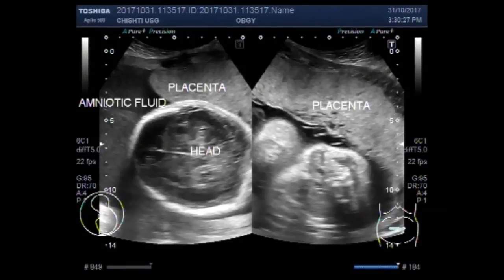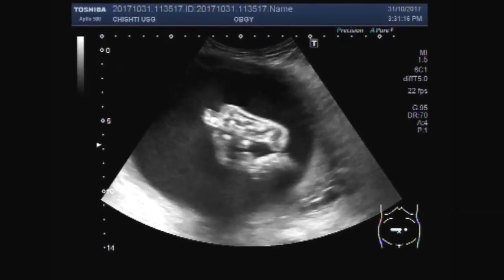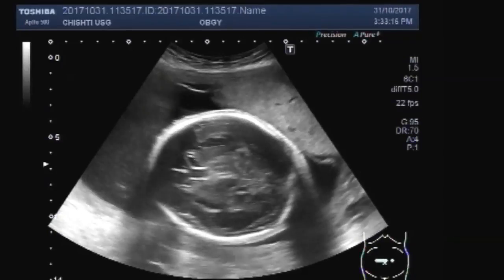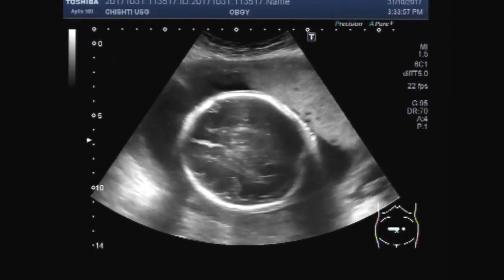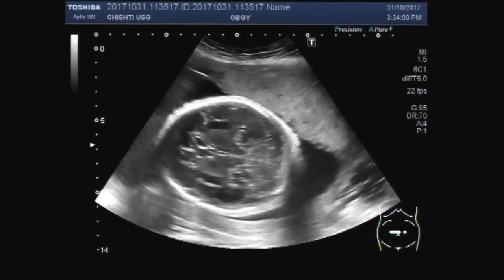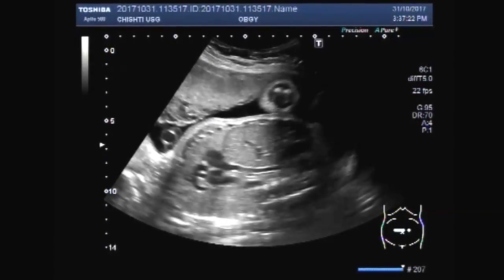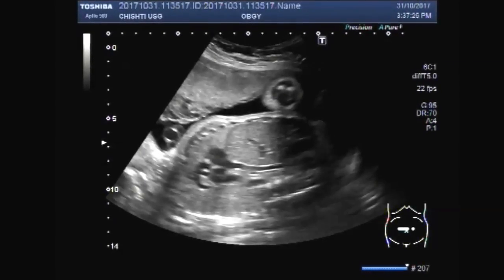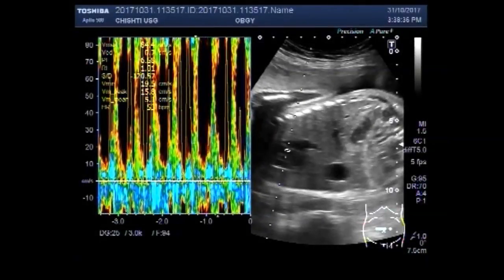Ultrasound Video showing Polyhydramnios and other fetal anomalies.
This video shows Polyhydramnios, Dilated ventricles, bilateral hydrocele and fetal head slightly large for dates.